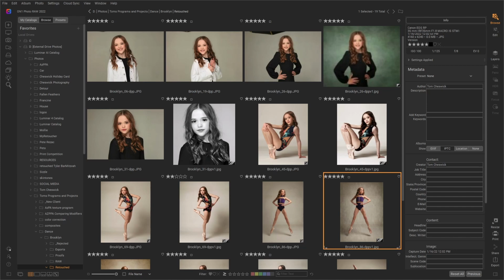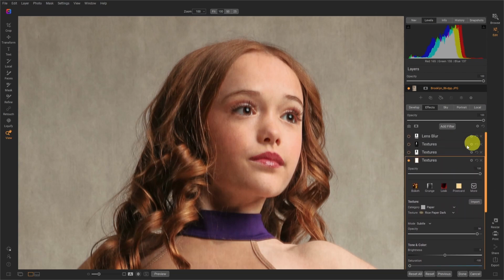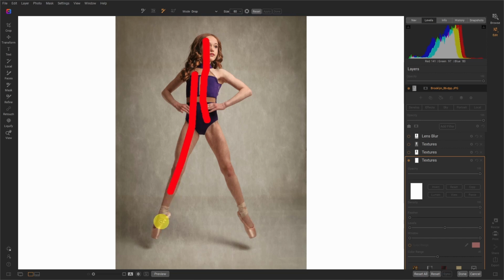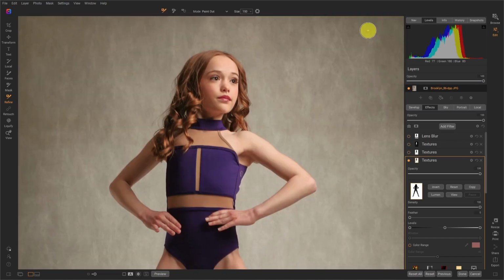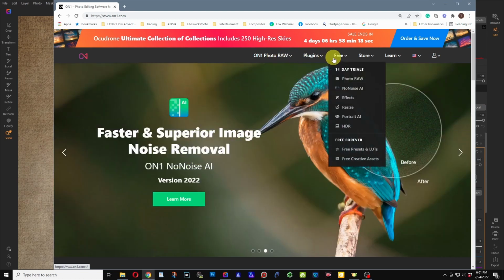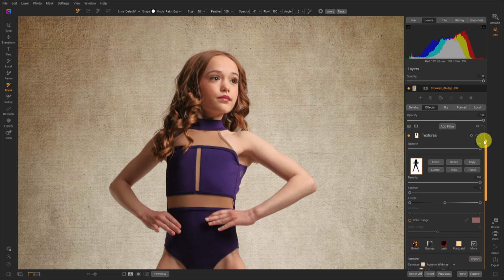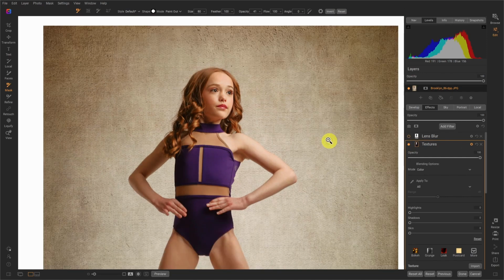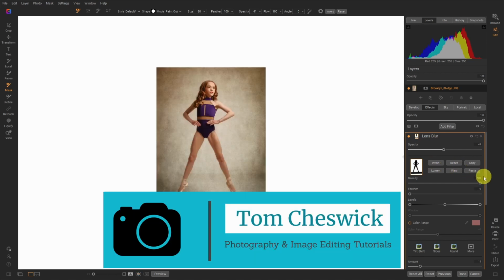How to add textures using ON1 Photo Raw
Tom Cheswick demonstrates techniques that he uses when working with textures in ON1.